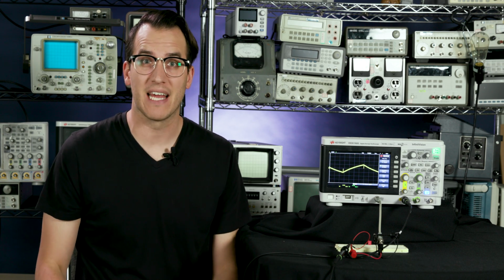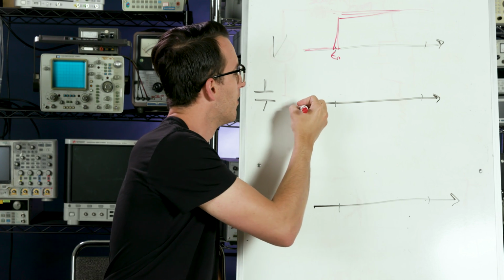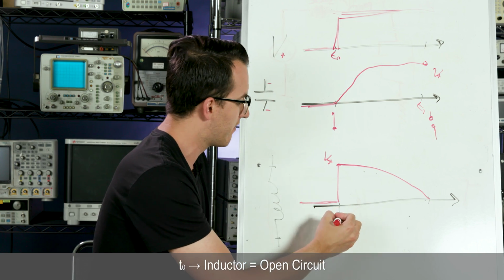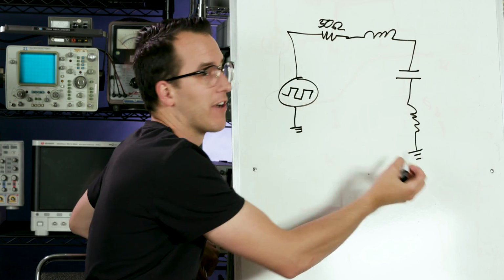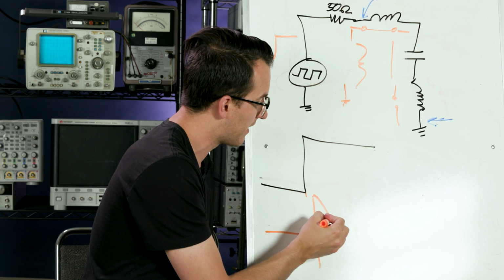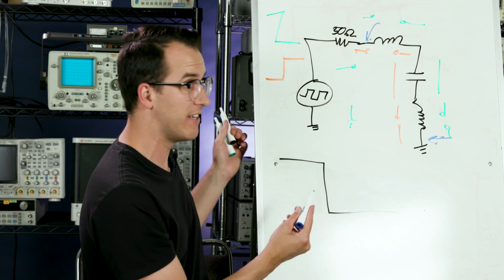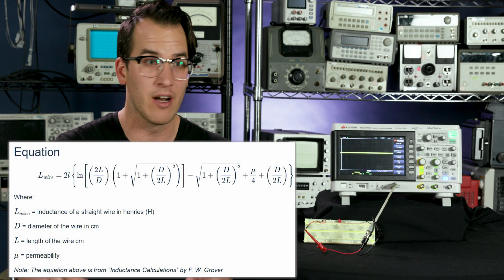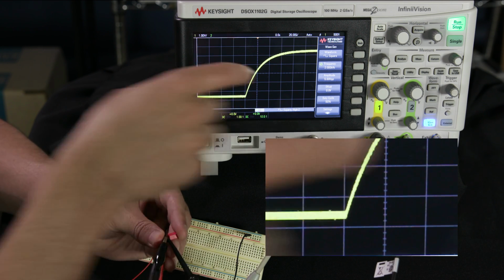Identifying Parasitic Inductance and AC Step Responses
Side-effects of parasitic impedances can cause signal glitches

Parasitic elements - parasitic inductance and parasitic capacitance - can cause some confusing glitches in your signals.

What is a parasitic element? A parasitic element is a naturally occurring capacitance, inductance, or resistance that appears in non-ideal circuit elements.

In this episode, we look at the simple capacitive circuit from the last 2-Minute Guru video

The circuit we are looking at is simply a capacitor connected to a square wave from the oscilloscope's function generator (WaveGen).

A commenter noticed that there was a weird signal spike at the signal edge transitions. After doing some debugging, we were able to identify that the spike was a result of parasitic inductance in a jumper wire.

To fully understand what's happening, we first have to understand how a capacitor responds to an step function and how an inductor responds to a step function. This understanding is essential to basic circuit theory and basic electronics.
( 1:14 )

A capacitor responds to a step function as a short circuit. At the instant the step function encounters capacitance, it can be modeled as a short circuit. As the capacitor begins to charge up, it transitions from a short circuit to an open circuit. After an effectively long time (infinitely long), the capacitor will completely charge and act as an open circuit. The rate at which a capacitor charges and discharges depends on the size of the capacitor (in Farads). In a simple circuit like the one in this video, the square wave acts as a step impulse, and the capacitor will charge or discharge to match the source voltage.

An inductor responds to a step function as an open circuit. At the instant the step function encounters inductance, it can be modeled as an open circuit. As the inductor begins to charge up, it transitions from an open circuit to a short circuit. After an effectively long time, the inductor will completely charge and act as a short circuit. The rate at which an inductor charges and discharges depends on the size of the inductor (in Henries). In a simple inductive circuit, the square wave acts as the step impulse, and the inductor will charge or discharge to become a short circuit.

( 3:29 )
We then model the effective circuit, which is more than just a capacitor. The breadboard and the jumper wires have significant parasitic inductance. The inductance of the jumper connecting the waveform generator's square wave and the capacitor is the main source of the glitch.

( 4:05 )
When we evaluate how the circuit will respond to a rising edge from the waveform generator

( 5:02 )
Then, we plot what the ideal signal would look like. When the rising edge hits the inductance of the jumper wire, the inductor acts as an open circuit, and the signal measured by the oscilloscope will be the same as the source voltage. Since the inductor is small, it will charge very quickly and the measured voltage will drop. Once the inductor is charged, it will act as a short and begin to charge the capacitor. As the capacitor charges, the voltage measured by the oscilloscope will begin to rise.

( 6:08 )
Then, we look at how our circuit responds to a falling edge - which is exactly the inverse of how it responds to a rising edge.

( 7:30 ) Back to the oscilloscope.
By probing the resistor that was in parallel with the capacitor, we were able to effectively probe just the capacitor without the jumpers. When probing the resistor, no glitch was present. When adding the jumpers back in, the glitch appeared again.

( 8:38 )
By probing just the capacitor without the breadboard or the jumper wires we can see that the glitch disappears almost completely.

( 9:30 )
Why isn't the spike the full height of the voltage source? Because the waveform generator isn't an ideal source, and the oscilloscope and acquisition system are not ideal. With an ideal source and infinite bandwidth the spike would jump to the full height of the voltage source.

( 10:15 )
The glitch can be made bigger by adding in an inductor in series with the waveform generator.

( 10:38 )
Because of parasitic inductance and parasitic capacitance, engineers have to be very careful when making measurements and when probing sensitive circuits. Capacitive loading and inductive loading can cause engineers to make misleading measurements.

( 11:02 )
Using a short ground lead, like the spring clips provided with many passive probes, will give much better measurements.

(The Keysight InfiniiVision 1000 X-Series Oscilloscope)